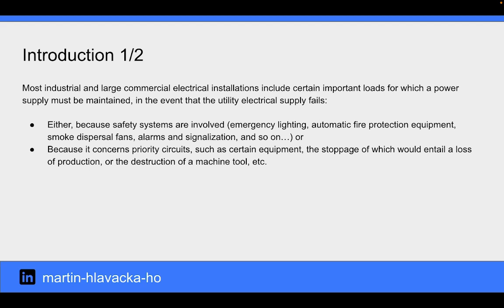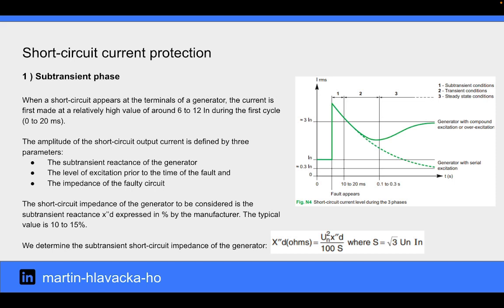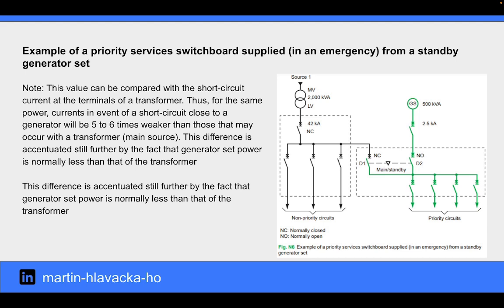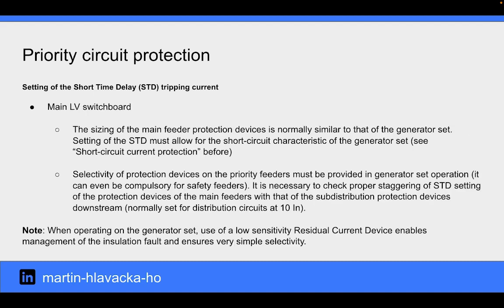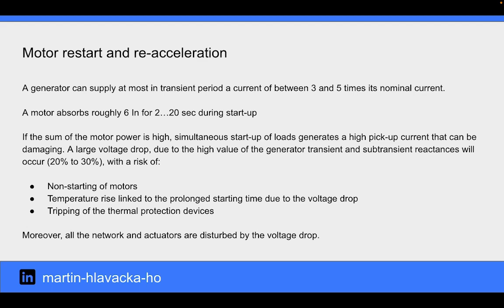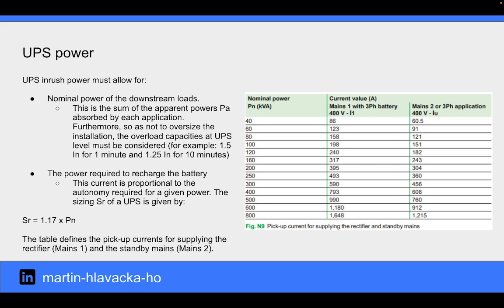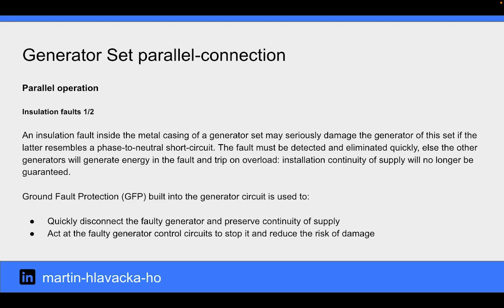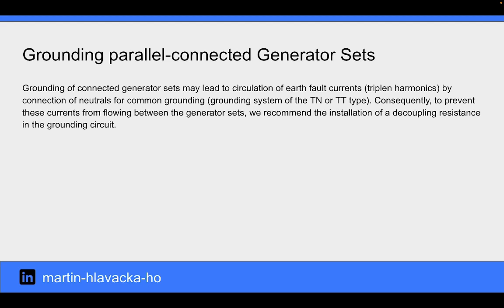Protection of a LV Generator Set and The Downstream Circuits